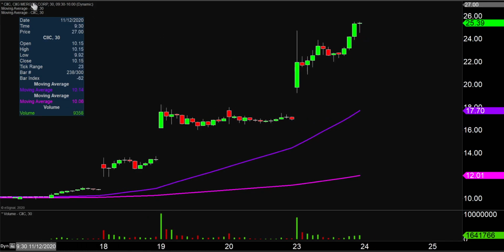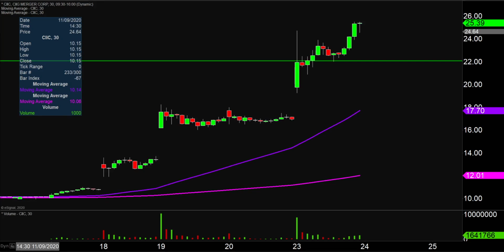CIIG Merger Corp. - CIIC Stock Chart Technical Analysis for 11-23-2020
Learn how to read stock charts and identify technical patterns as ClayTrader does a quick stock chart review on CIIG Merger Corp. (CIIC).